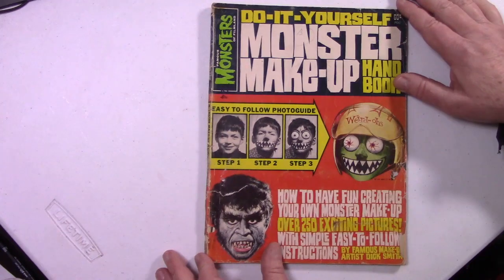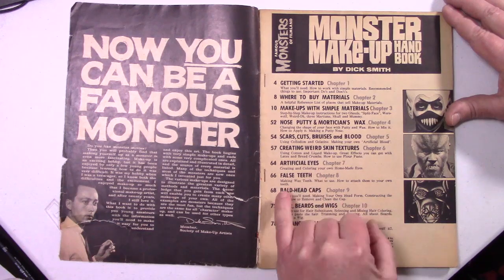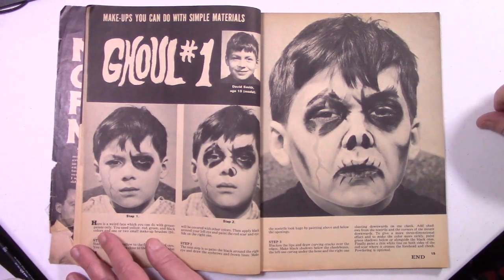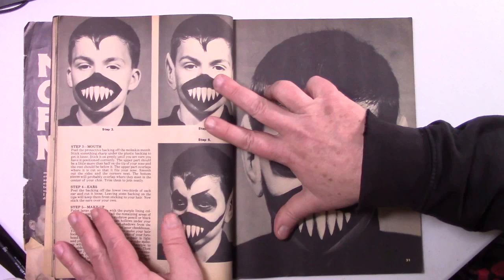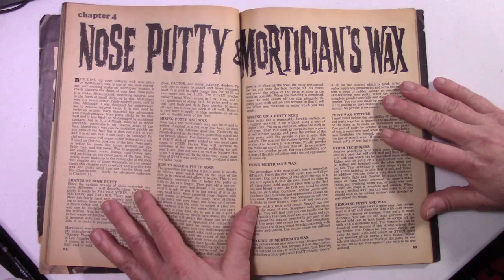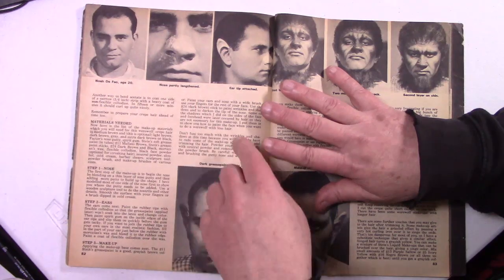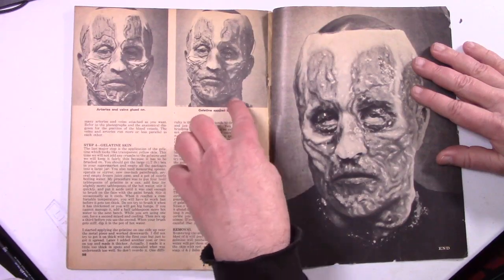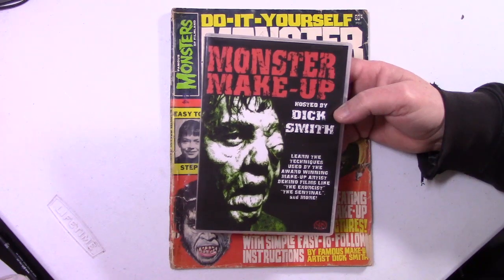HORROR Make Up - Dick Smith's 1965 Do-it-yourself MONSTER Make Up Handbook - Warren Publishing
We take a good look at the 1965 Warren Publishing / Famous Monsters of Filmland's Do-it-yourself Monster Make Up Handbook by master makeup artist Dick Smith.  The magazine begins with basic horror and monster make ups and ends with more advanced horror movie makeup techniques.
The magazine is long out of print but there is a great video called "Halloween Make-up & Fx W/ Tom Savini And Dick Smith" On sale
NEW Warren Publishing book in paperback, "James Warren: Empire of Monsters," all about Creepy, Eerie, Vampirella, FM and the Warren publishing company just released and on sale